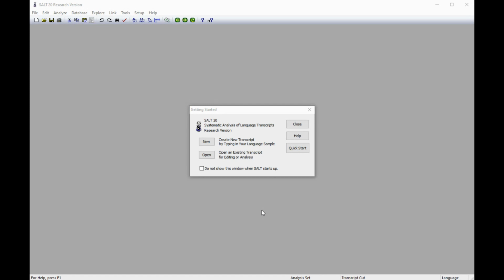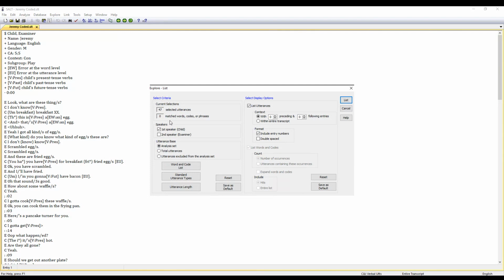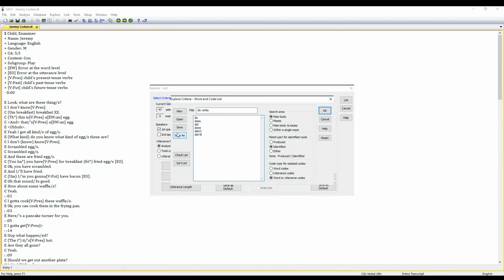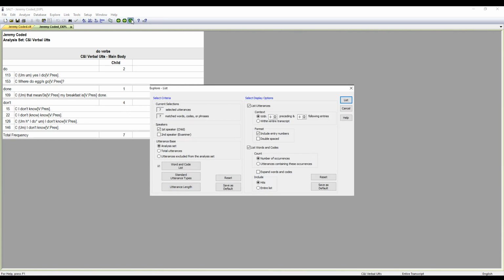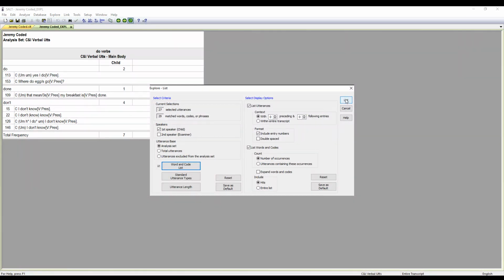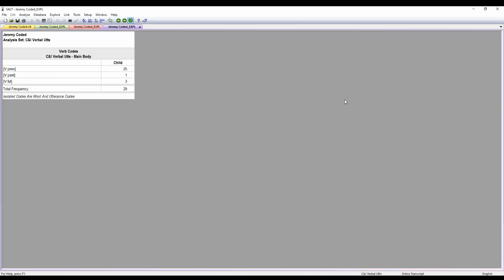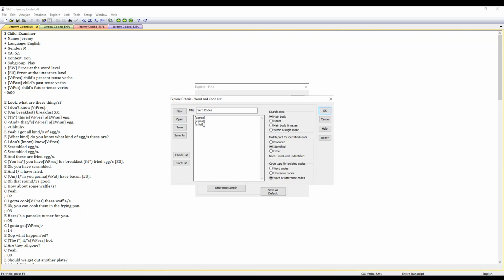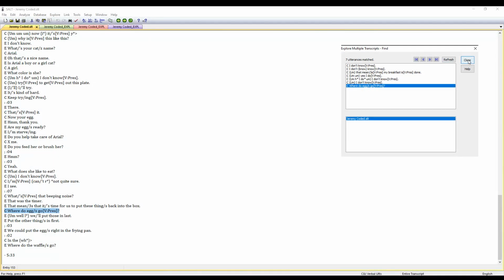SALT Software: Explore Menu Word and Code List- SALT 20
View this demonstration of the Explore menu using SALT 20.